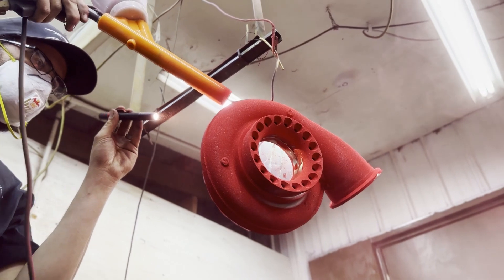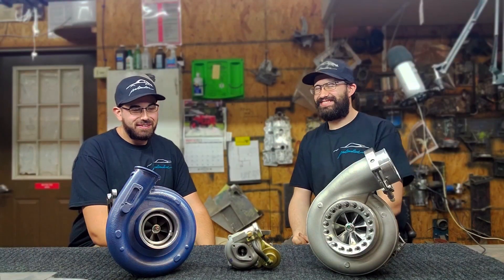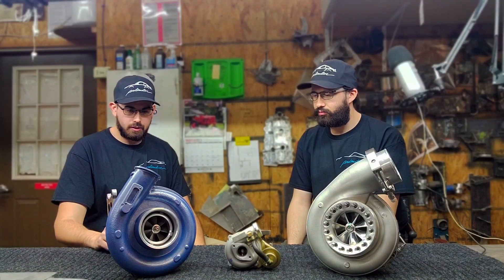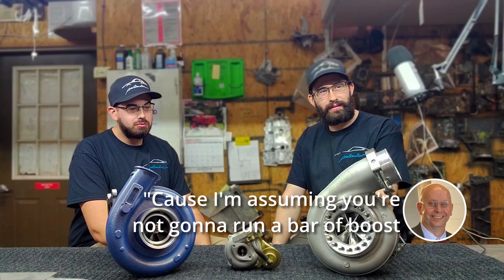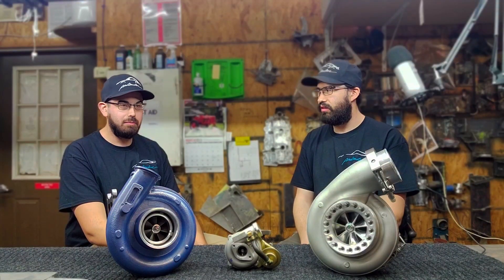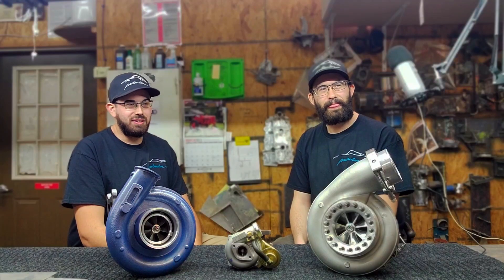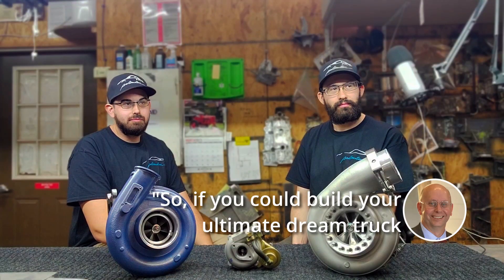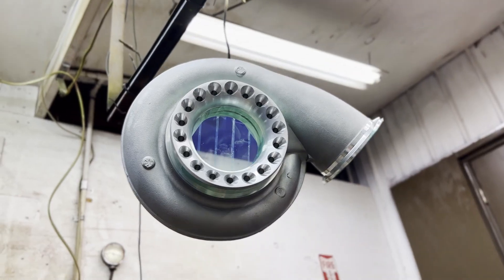🔥Twins with Twins 🔥 (Part 3: Is My Turbo Too Big feat. Austin and Andrew) Cummins compound edition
Enjoy 🔥Twins with Twins 🔥 (Part 3: Is My Turbo Too Big feat. Austin and Andrew) Cummins compound edition
Twin brothers with Twin Dodge Trucks building Twin Turbo systems running Twin clutches!  That's a lot of Twins!
Part 3 of this Three Part Series where we unpack the question "Is my Turbo too Big?"
We talk about turbo combinations that work and don't work.  We talk about Compressors and Turbines.  We talk about some amazing builds and cars we've done.  Enjoy!
Here are some chapters below if you can't wait to get to the part you like best!
00:00 Intro
00:18 What's that little turbo?
00:58 Whose turbo is bigger? 🧐
01:17 Why would a smaller turbo make better fuel economy?
01:32 Does it throw you back in the seat like that? 🤣
01:45 The Plan/Specs
03:41 Why compound turbos?
03:58 Don't melt a piston!
04:15 What about headstuds?
05:02 Will your clutch hold up?
06:23 More smiles per gallon :)
06:35 What's the goal?
07:43 10:1 power-to-weight in a truck?!
08:12 Friendly competition?
08:34 Tractor pulls
09:04 Engine building questions
09:26 Ultimate dream truck
10:48 Thank you to Austin and Andrew!
10:56 Powder Coating B-Roll + Results!!

👀 Interested in the Merch? 👀  Leave a request in the comments below!